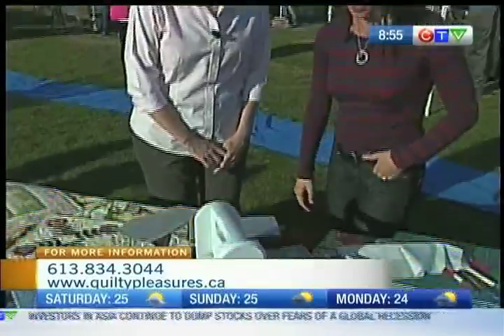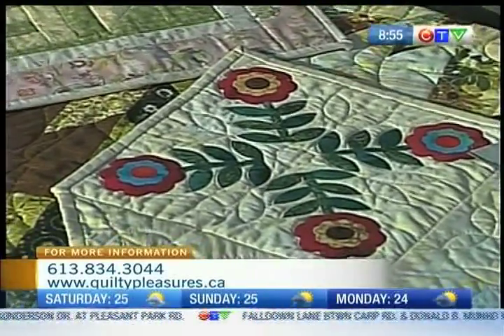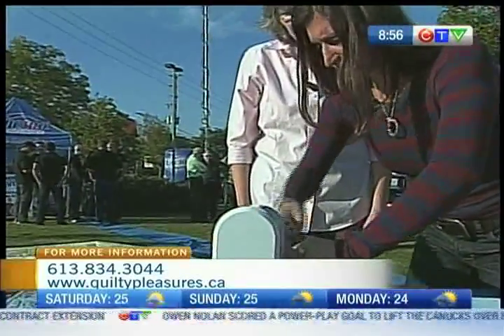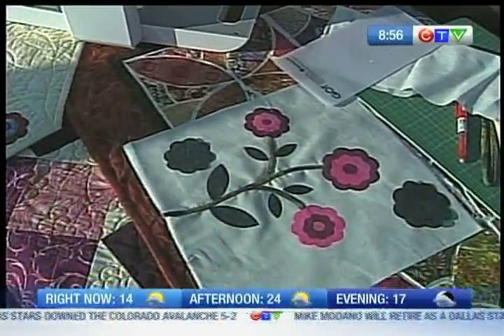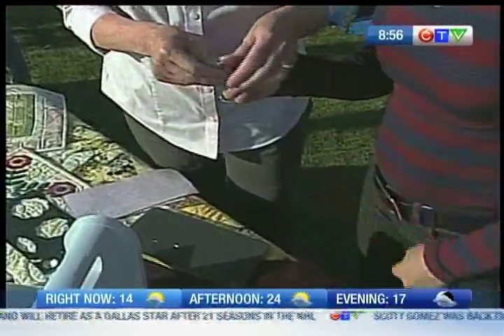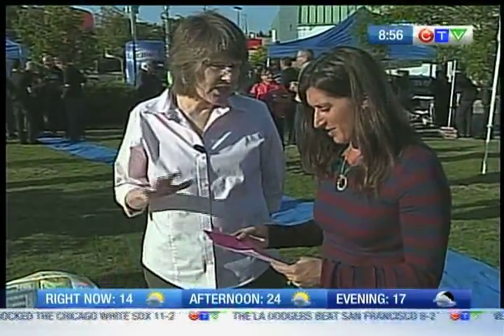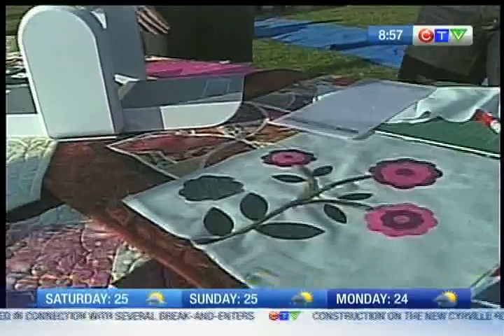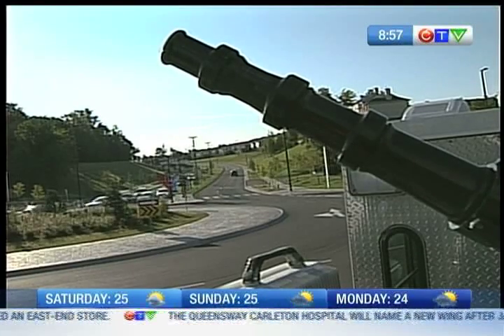Quilty Pleasures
CTV Morning Live's Lianne Laing gets a quilting lesson from Orlean's Quilty Pleasures.